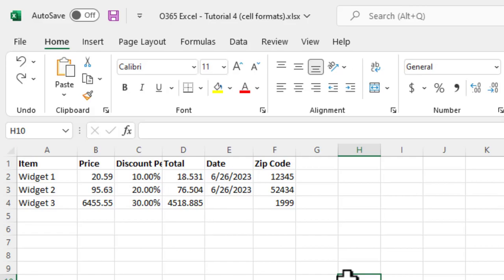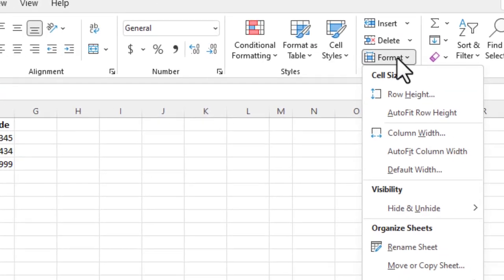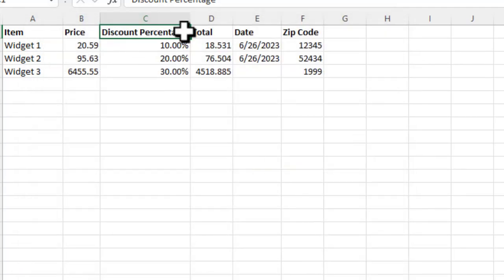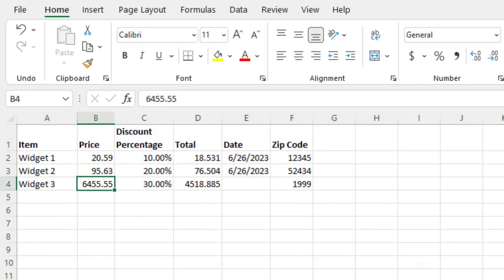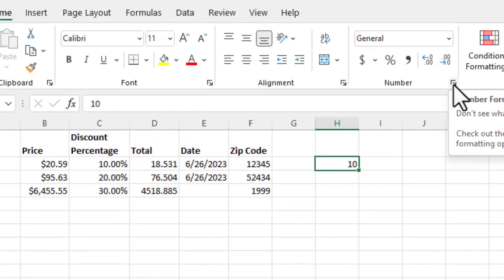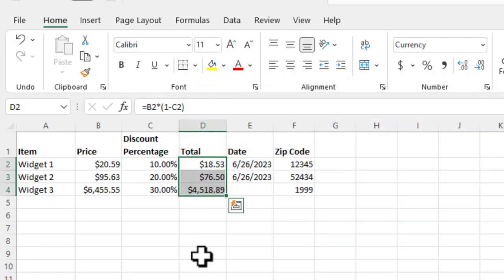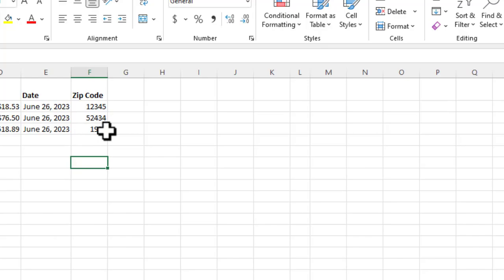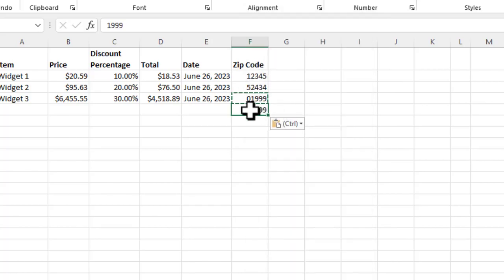O365 Excel - Tutorial 4 (Cell formatting)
Office 365 Excel - Tutorial 4 (Cell Formatting).  Overview of cell formats for text, numbers, currency, zip codes, column width, row height and dealing with leading zero's (0's).